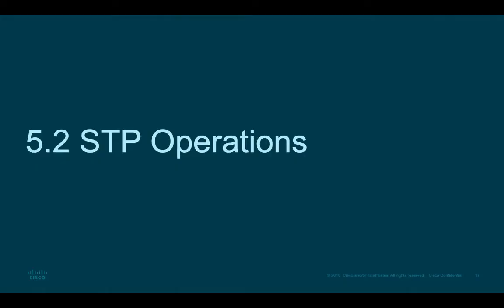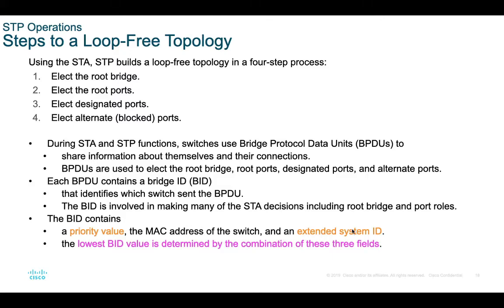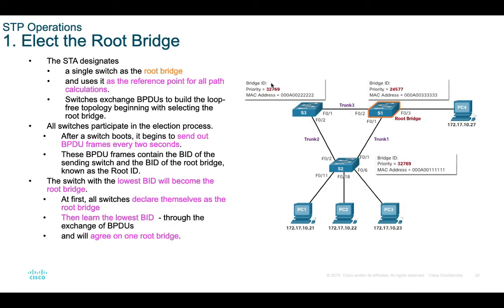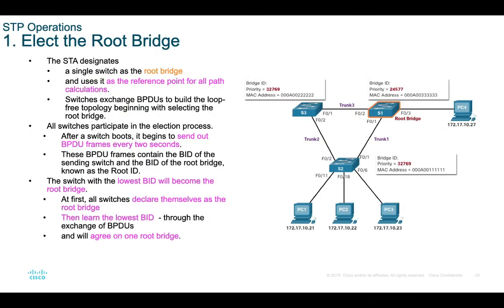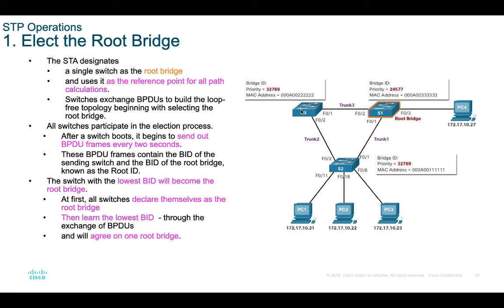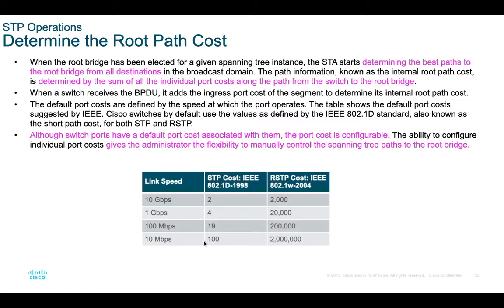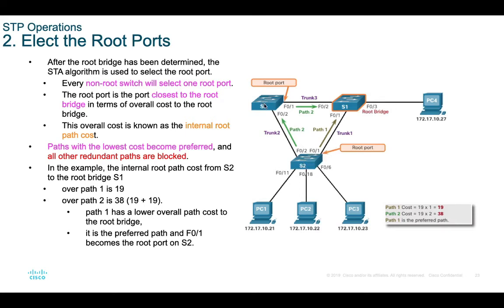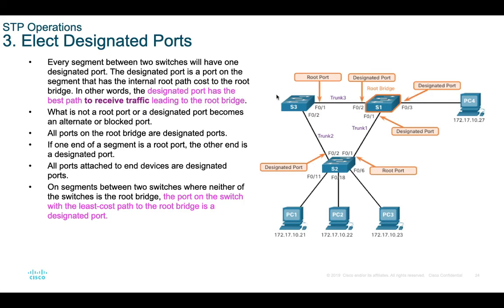5.2 Stp Operations